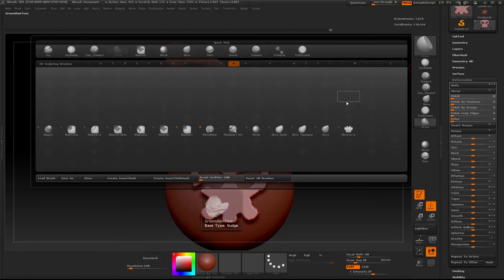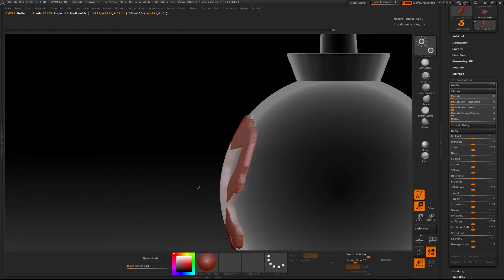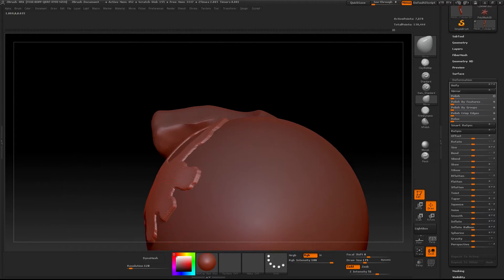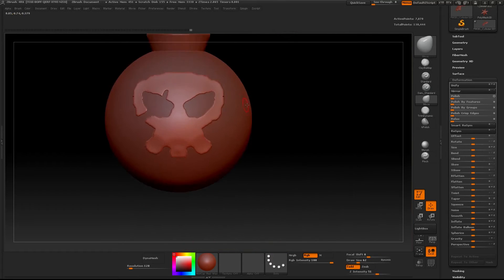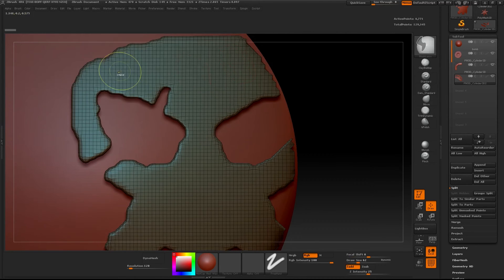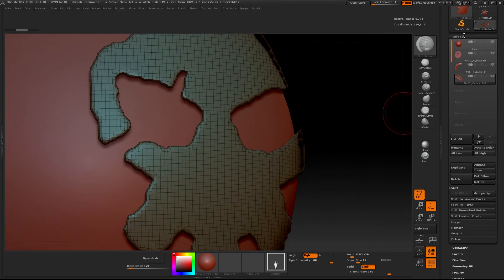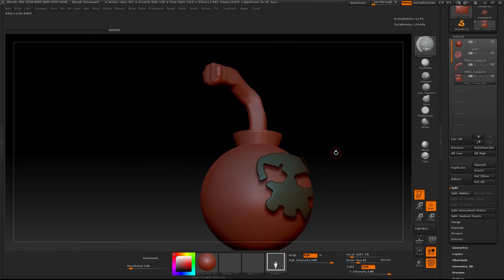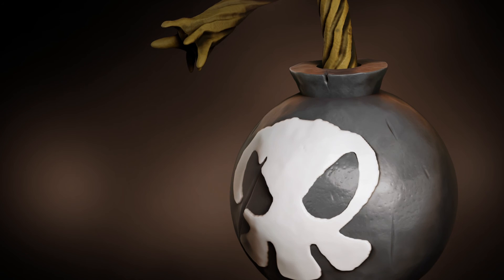Zbrush tutorial - how to get a mesh to mold to another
a very quick and easy tutorial, on how to use the match maker brush to get one object to conform to another.